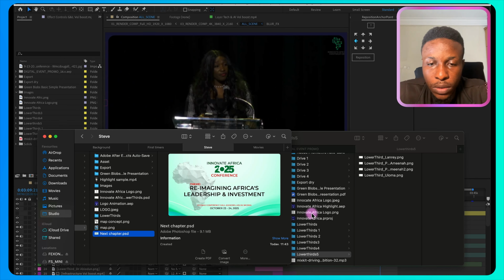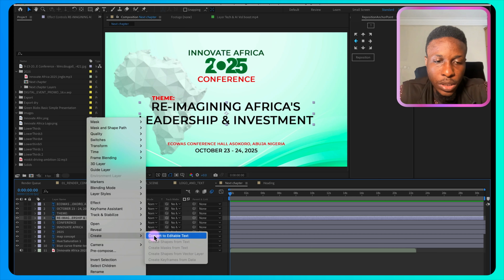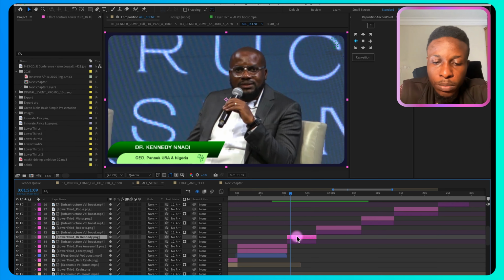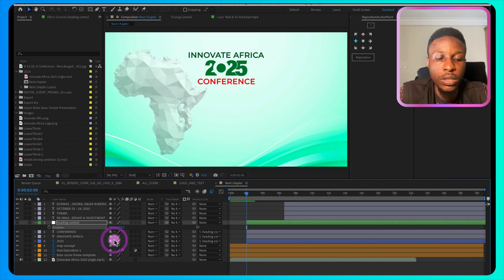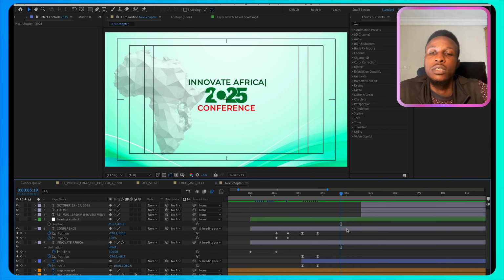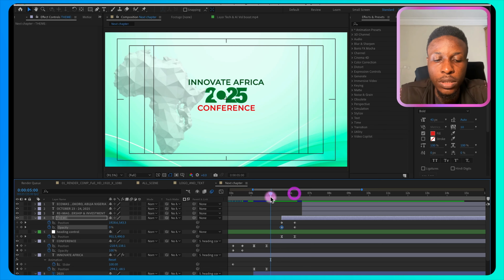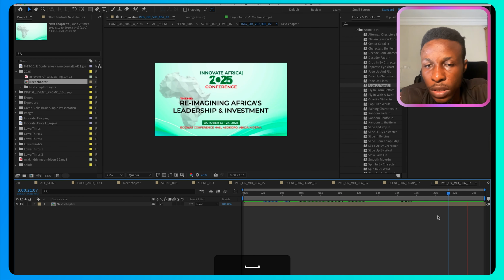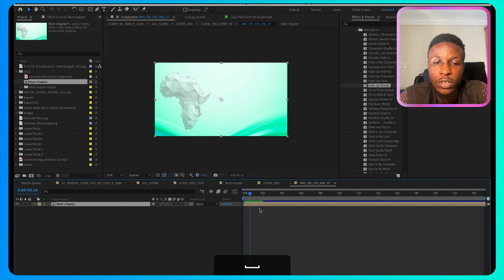How to Animate Photoshop Design in After Effects (Community Edition)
Full Work Process on How to Import and Animate Photoshop Design in After Effects (Community Edition)